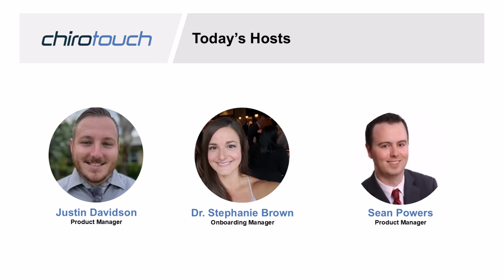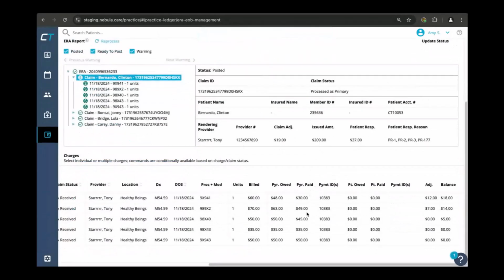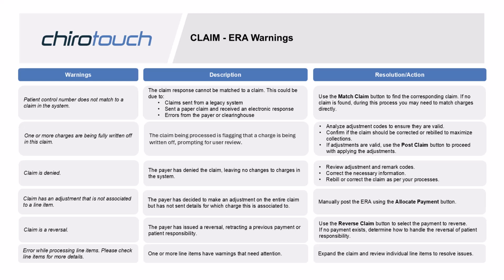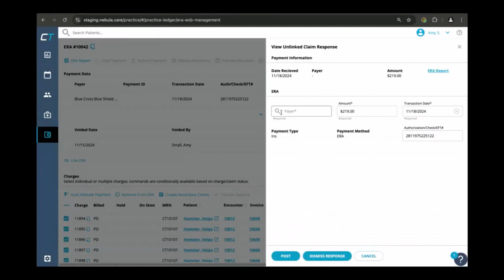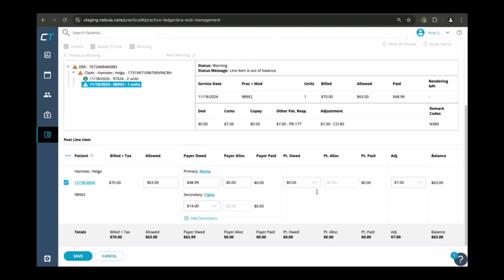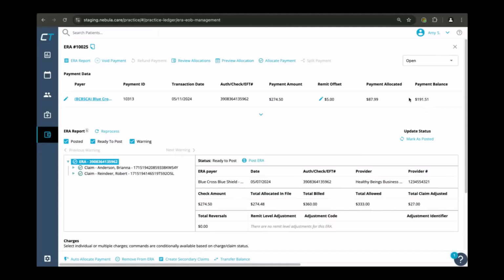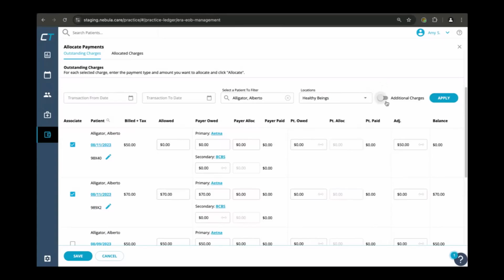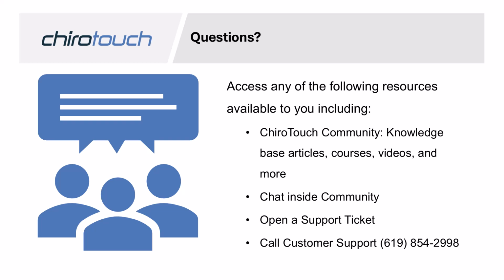Mastering Payer Payment Allocations in ChiroTouch Cloud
This exclusive webinar, now available for on-demand viewing, offers expert insights into managing payer payment allocations within the ChiroTouch ledger. Hosted by Justin Davidson, ChiroTouch Product Manager, the session covers essential features and new enhancements designed to simplify complex payment scenarios and improve your daily operations.

Key topics include:

Navigating the ERA Tree View
Addressing ERA Warnings and Actions
Managing ERA Reversals and Manual Reversals
Creating and Allocating EOBs, including payer groups and additional charges
Handling Remit Offsets and Editing Charges for Remits

You’ll also learn efficient methods for allocating payer payments, mastering the $0 payment workflow, and managing complex offsets and reversals.

Watch now to streamline your payment management processes and elevate your expertise!